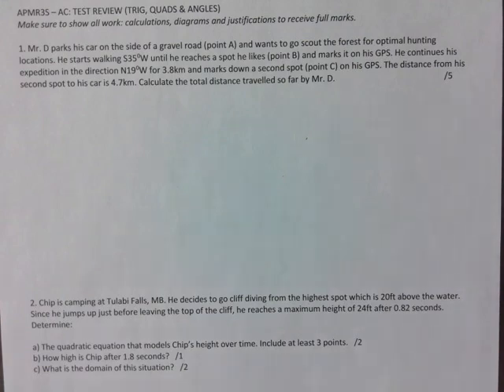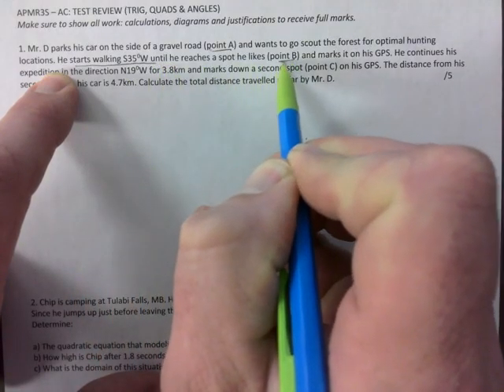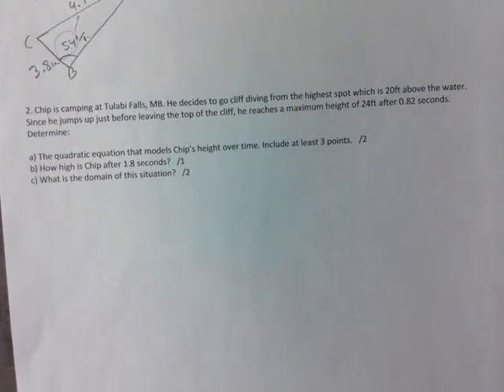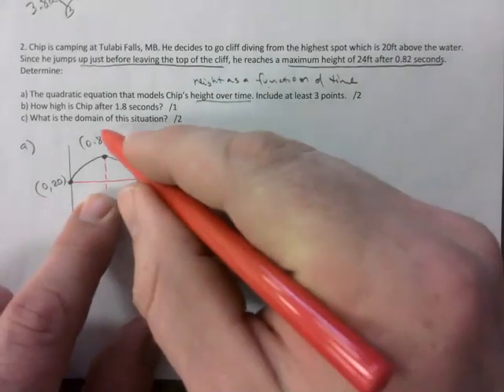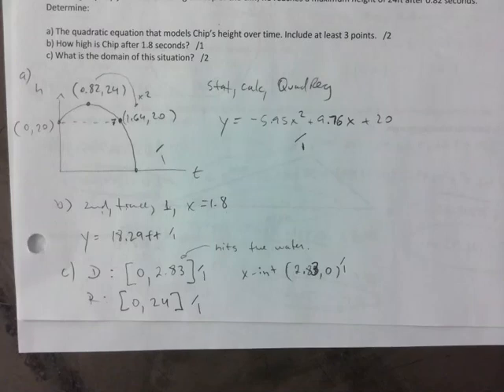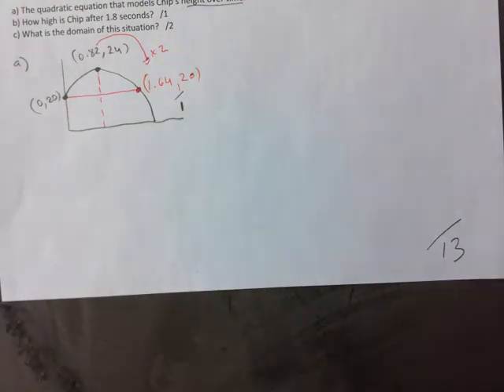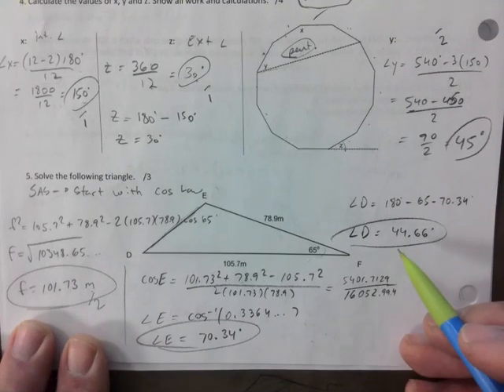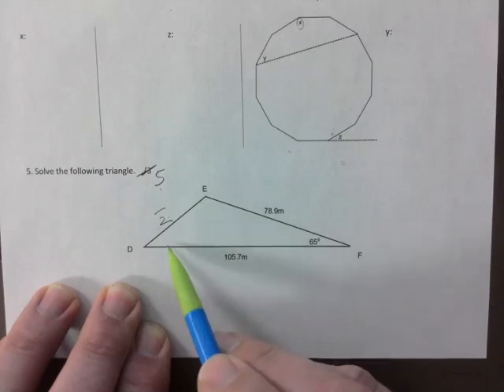APMR3S QUADRATICS AC CORRECTION (TRIG, QUADS, GEOMETRY)